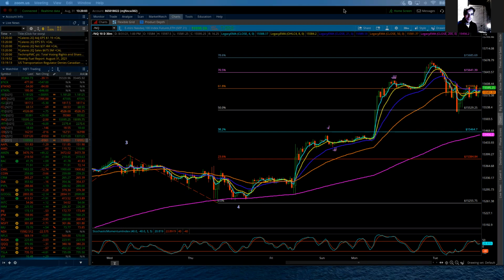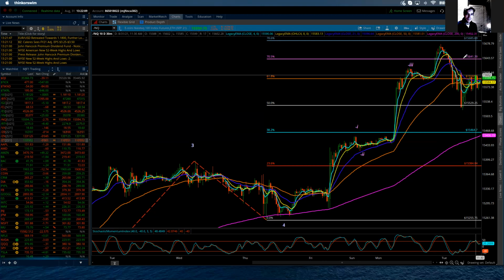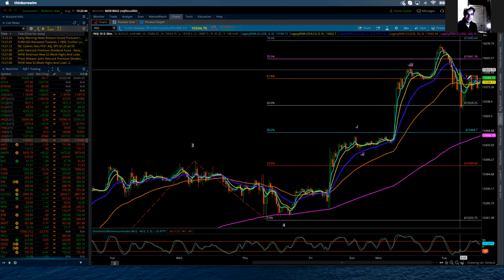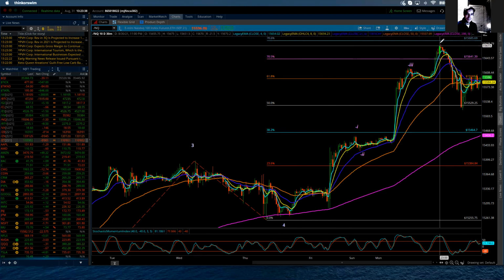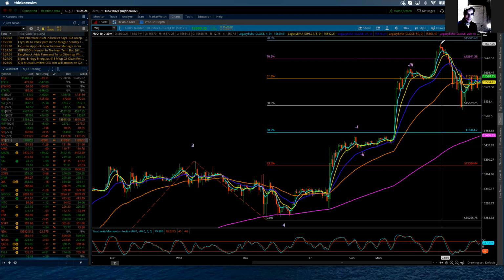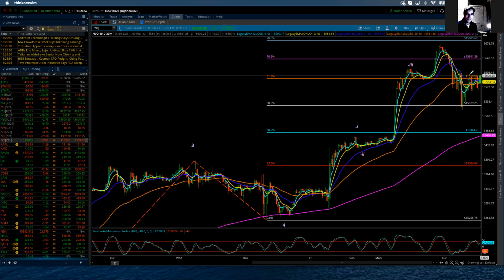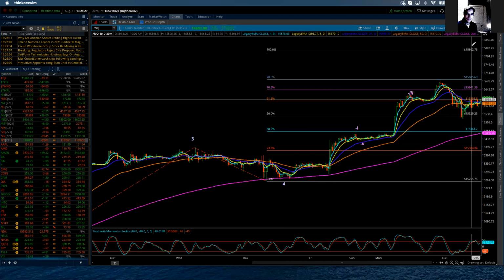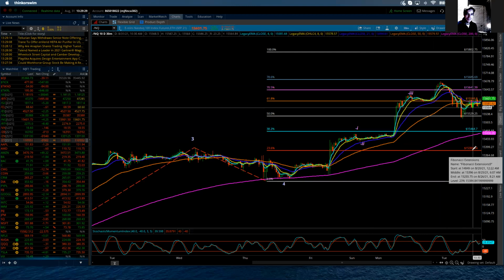Elliott Wave Update - NQ - August 31, 2021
Tuesday's trade did see the NQ move up to an additional all time high at 15677.25 during globex.  The decline off the highs did give some support to it completing the long string of advances of minute, minor, intermediate, primary, and cycle degrees.  I have not labeled the charts just yet as I'm waiting for confirmation from the market.  In lieu of that confirmation I am looking at the initial decline as the initial stages of a five wave decline.  With this in mind and on the 30 minute chart it would appear that waves 1 and 2 of the first 5 down are complete with the 3rd unfolding.  If this is the case the market needs to hold below 15615 before turning lower again and start to pick up the pace to the downside.  Ultimately I am looking for confirmation of the highs being in via a 5 wave decline on the hourly chart.  Until that occurs I remain open to the advance still being in force.  A break above 15615 would give support to that being the case.  Upside should find resistance at 15641 and stronger resistance at 15685 to 15700 and then 15800.